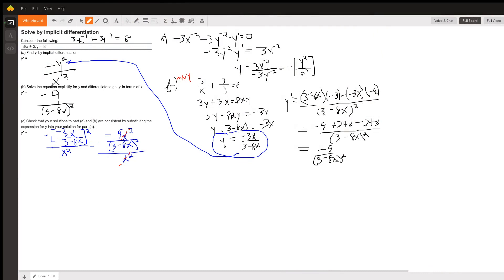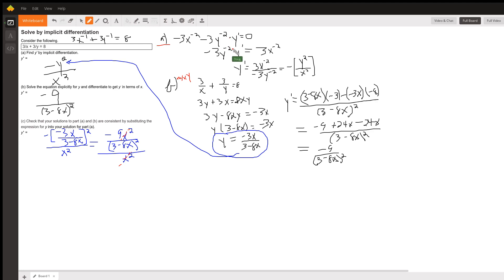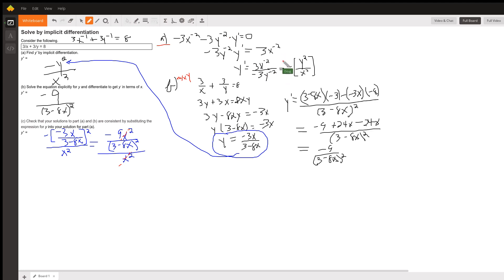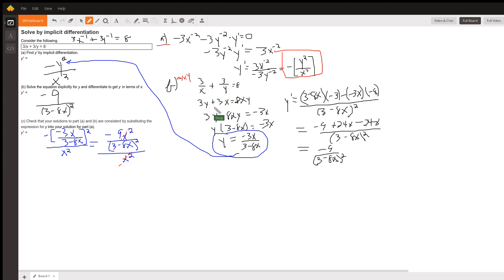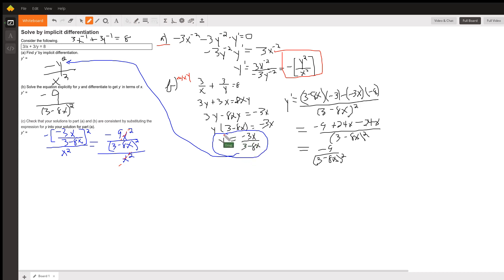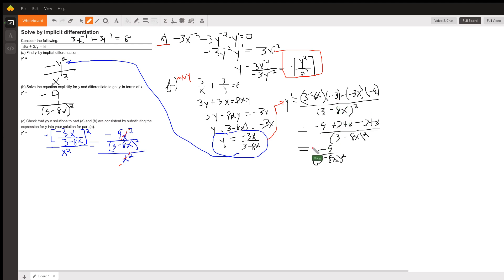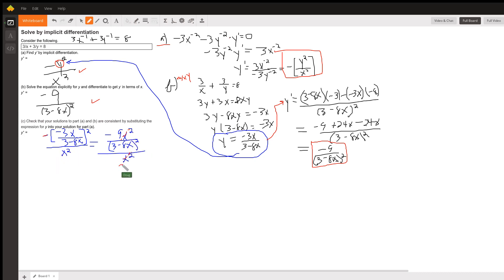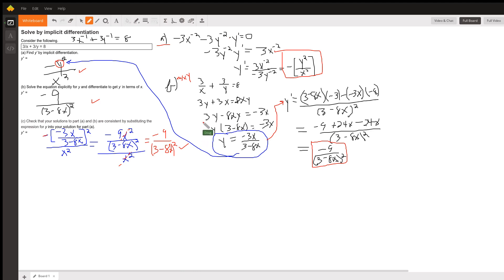Implicit differentiation verified by solving for y explicitly then finding y' in terms of x.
Question: Solve by implicit differentiation
Consider the following.3/x + 3/y = 8(a) Find y' by implicit differentiation.y'' =  (b) Solve the equation explicitly for y and differentiate to get y' in terms of x.y'' =  (c) Check that your solutions to part (a) and (b) are consistent by substituting the expression for y into your solution for part (a).y'' =

Answered By:

Doug C.